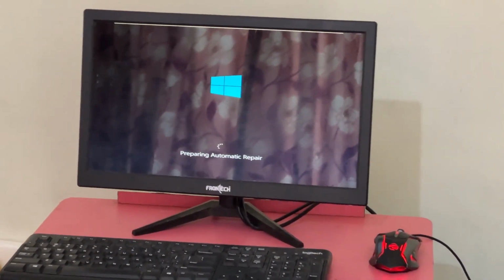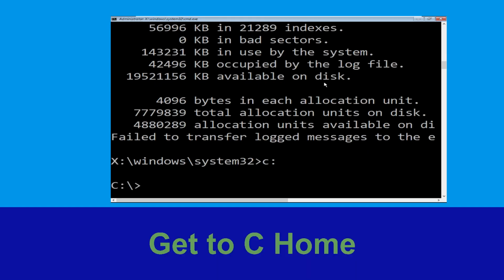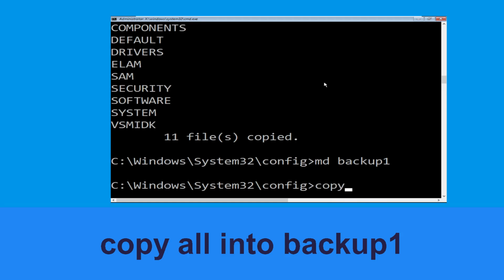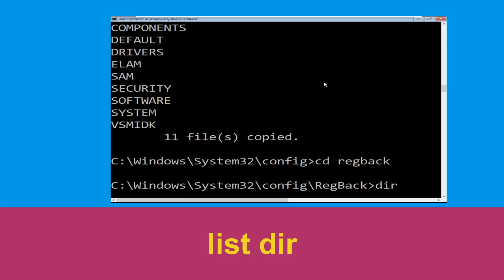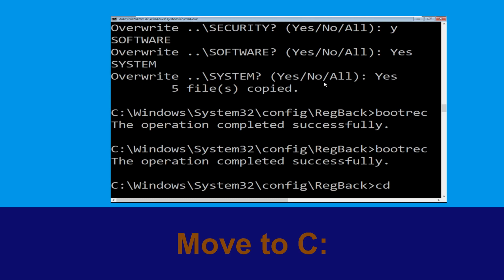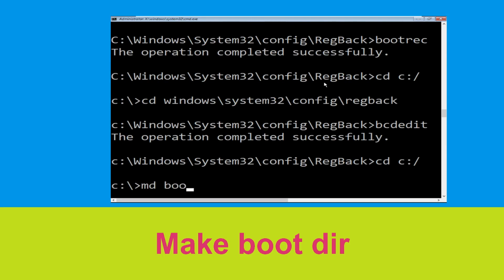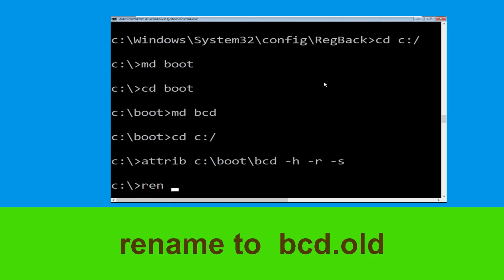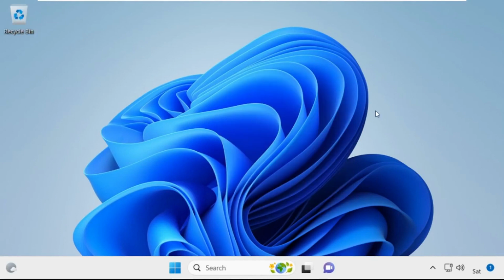VHD_BOOT_HOST_VOLUME_NOT_ENOUGH_SPACE Windows 10 Fix Blue Screen Error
• IRQL_NOT_LESS_OR_EQUAL Error
• BAD_POOL_CALLER Error